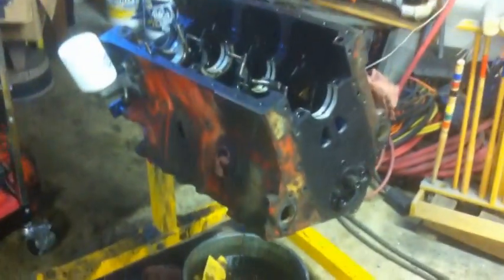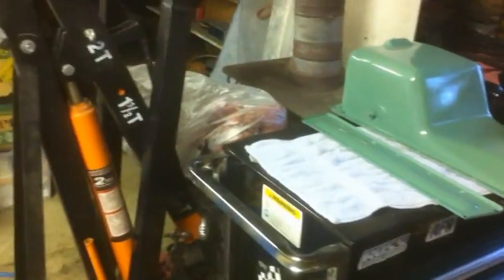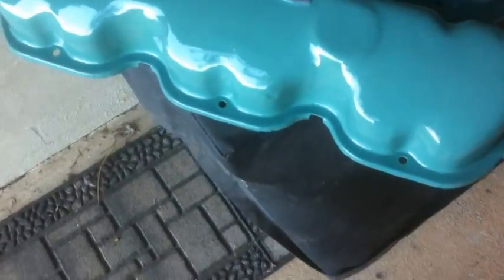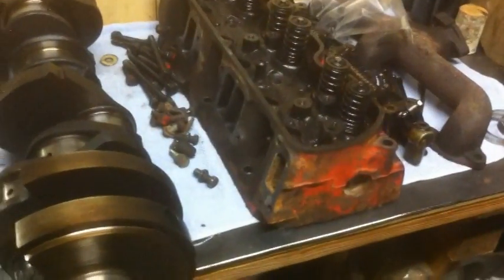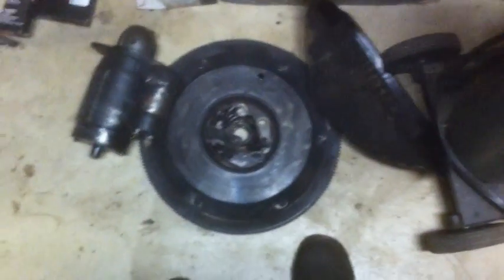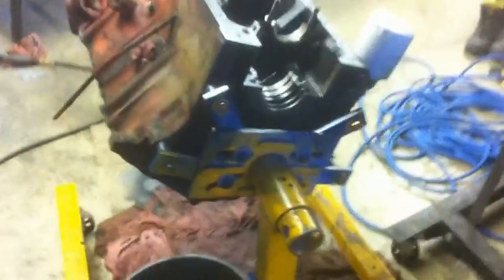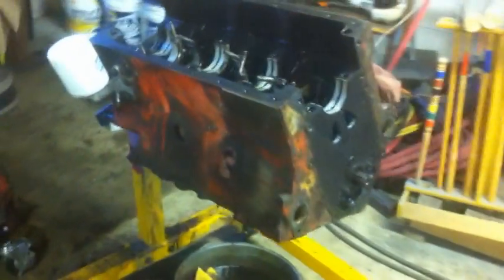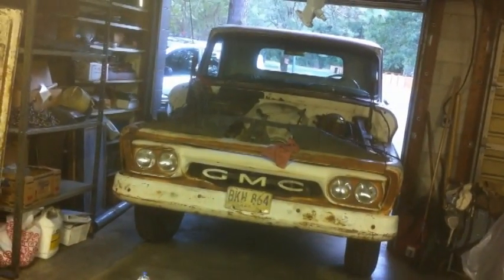1964 GMC 'Crustine"- Heart surgery progress and rants.